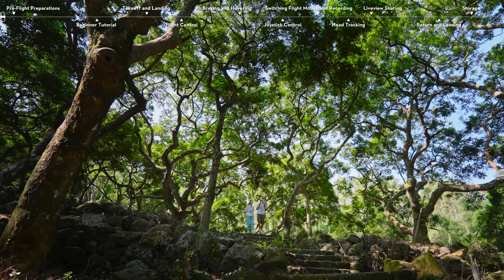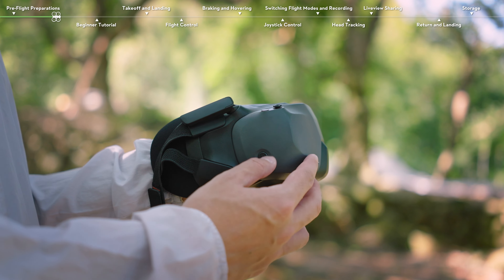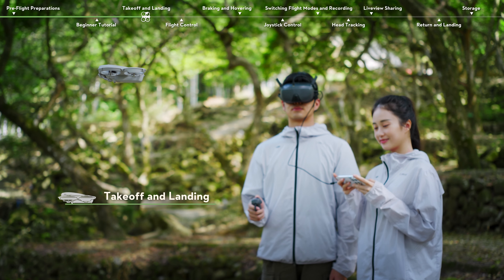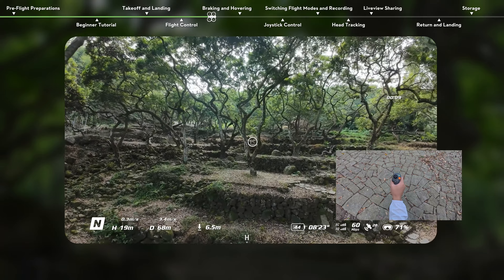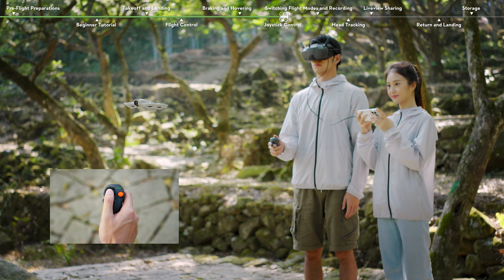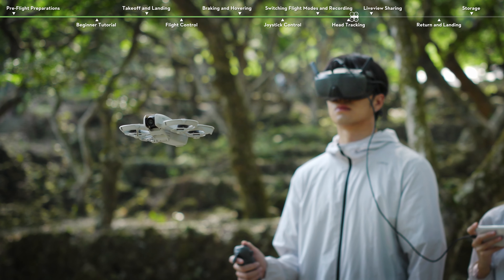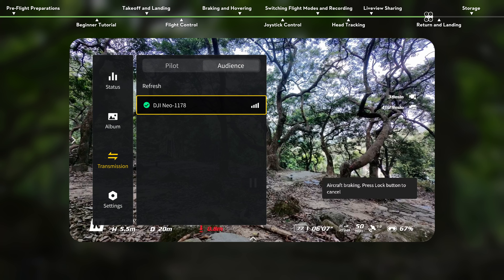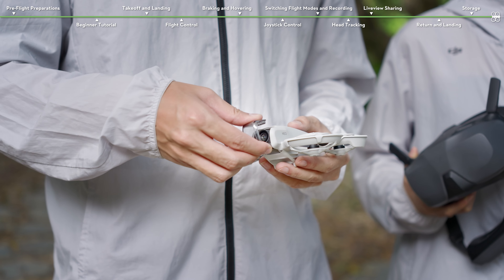DJI Neo｜First Flight Motion Control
This video will show you how to perform the first flight using the motion controller.